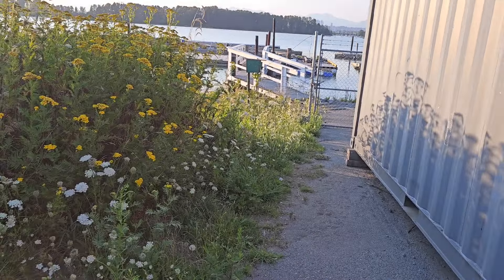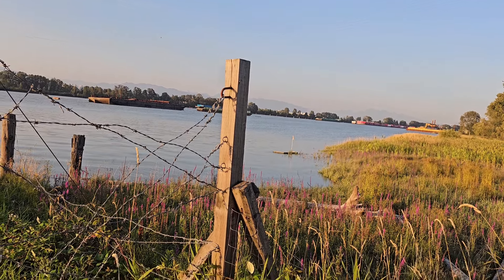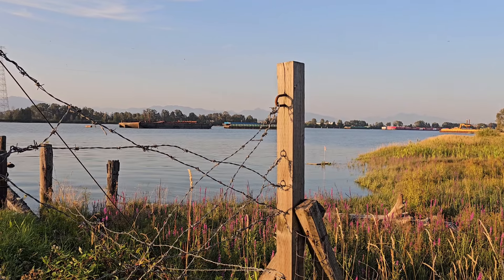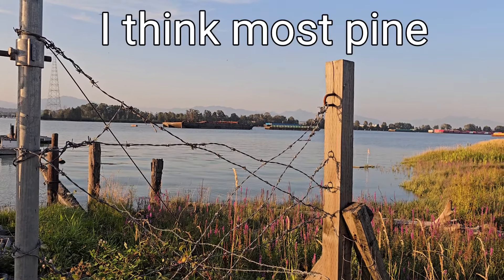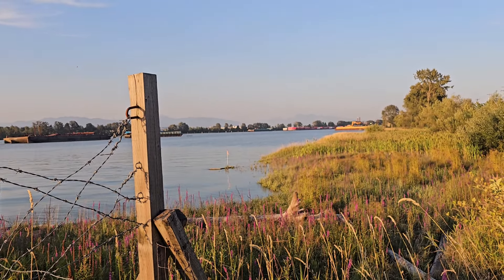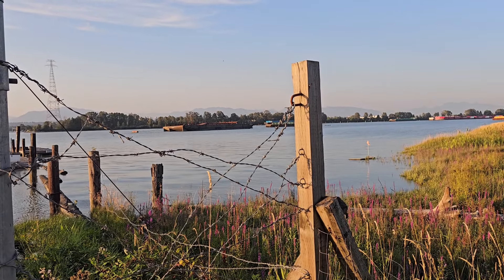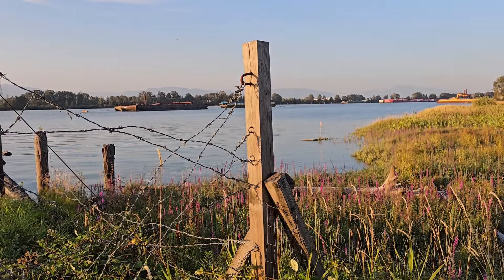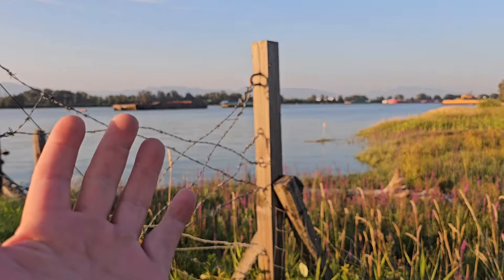Beach Combing vids comming up soon.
Talking about future beach combing videos.

Kutzall
carving burs I use link,